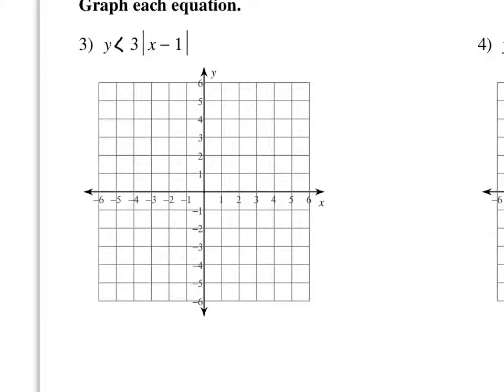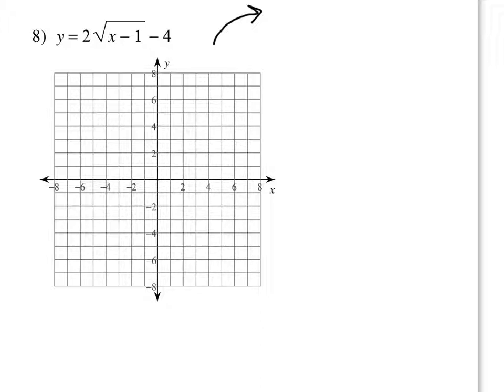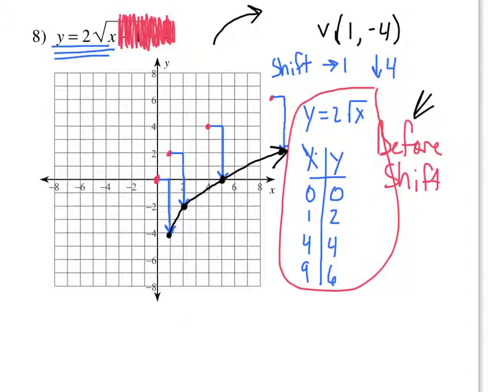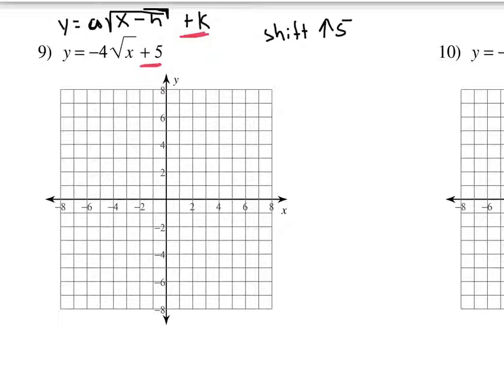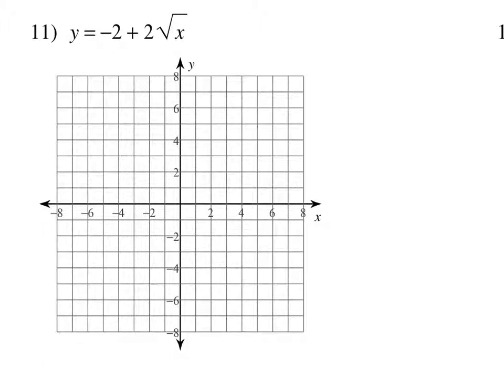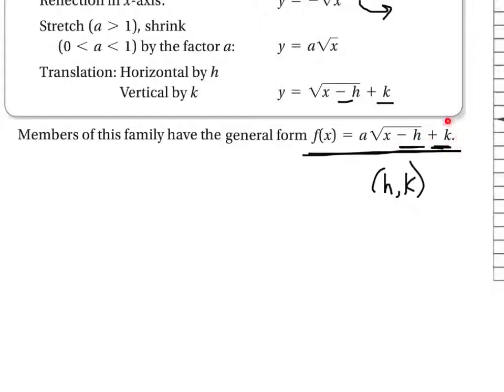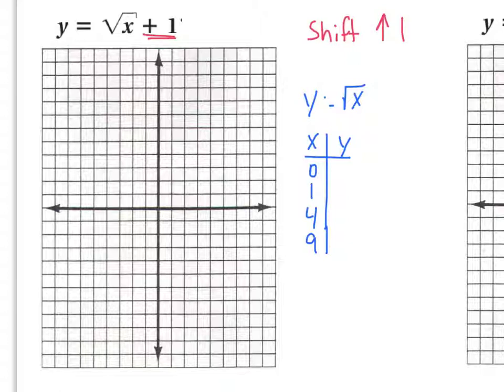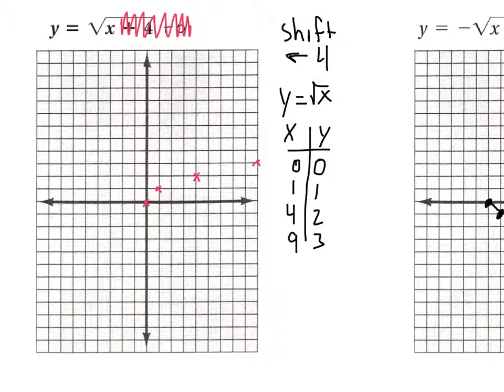Alg2 Sec. 6.8 Day2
Practice Graphing Square Root Functions.